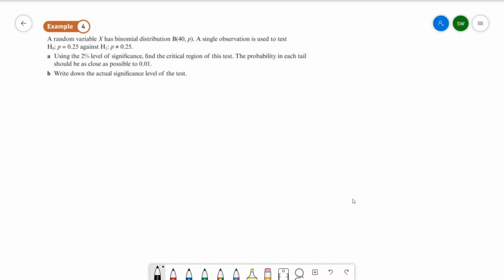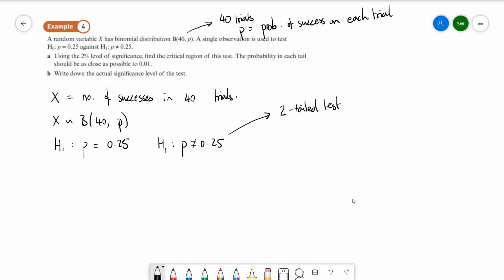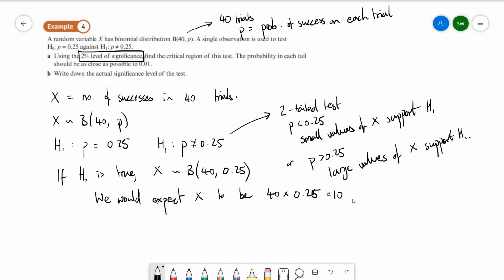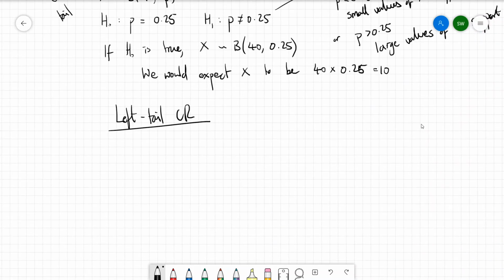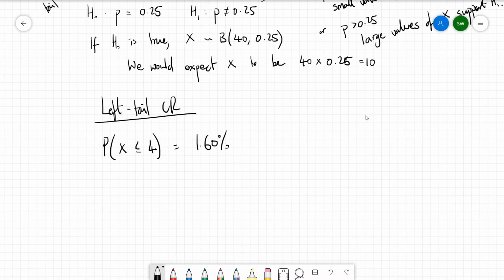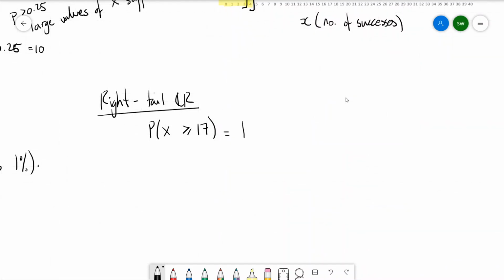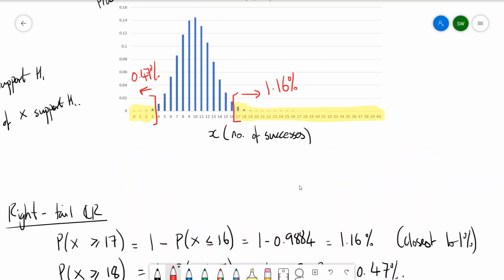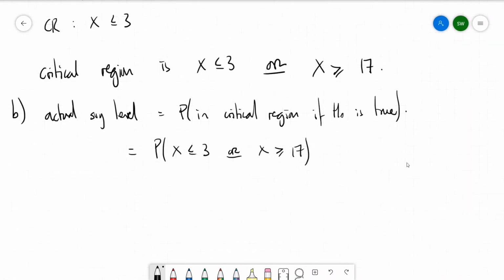Year 1 Statistics - S7.2 Hypothesis Testing - Example 4